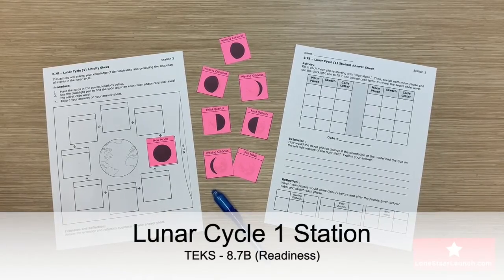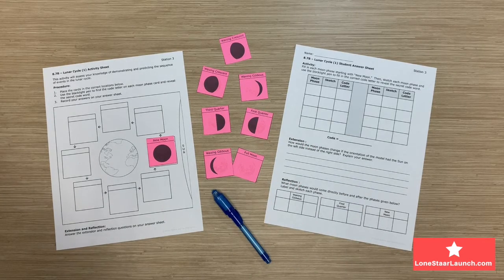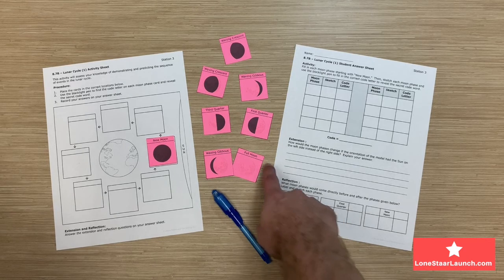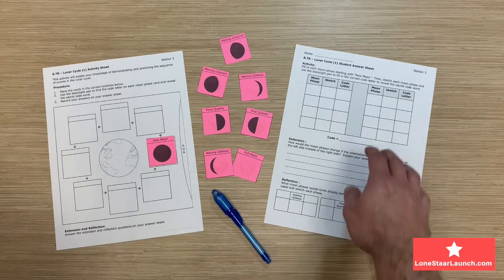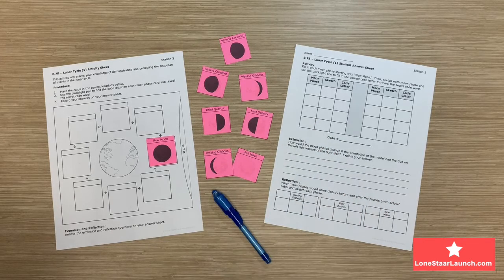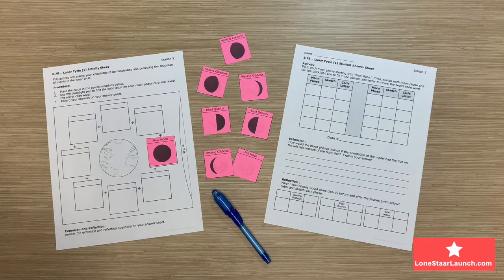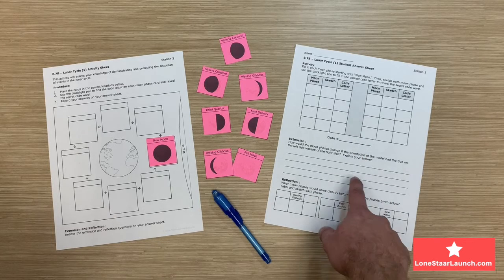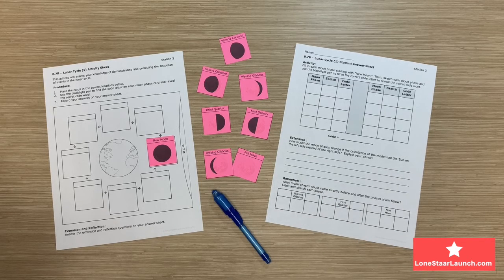Lunar Cycle 1 TEKS 8.7B - End of Year Review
This Lunar Cycle 1 station is great for an end of year review in your middle school science class.

Download the full Lone STAAR Launch review - lonestaarlaunch.com